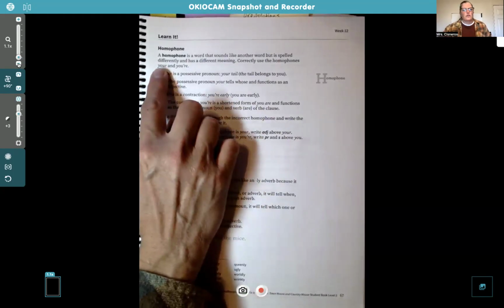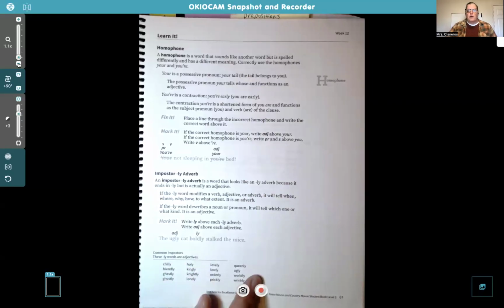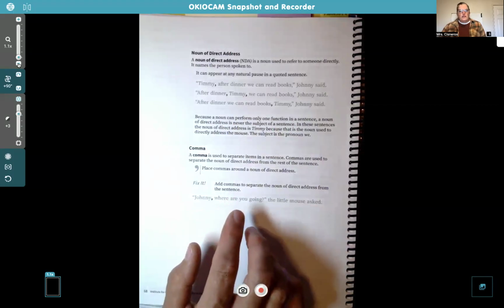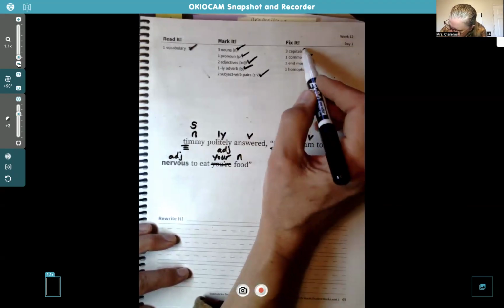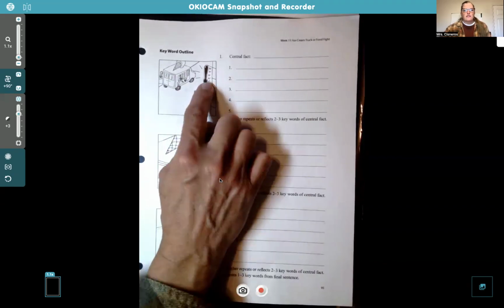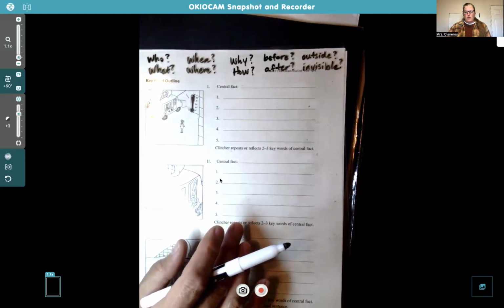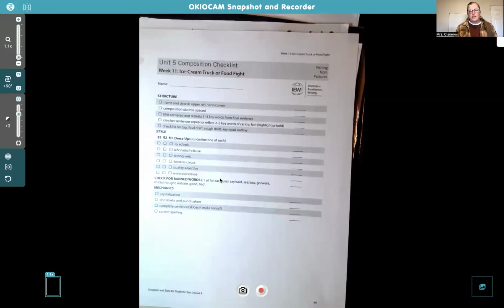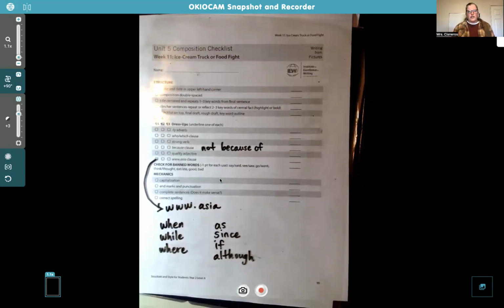Y2LA Class 11:20:24